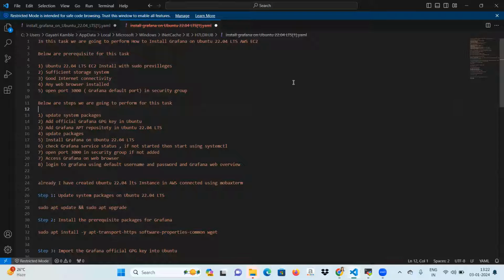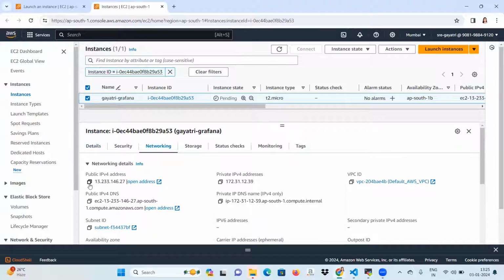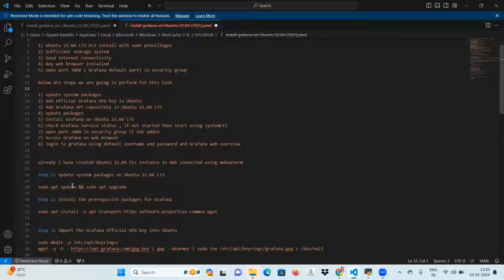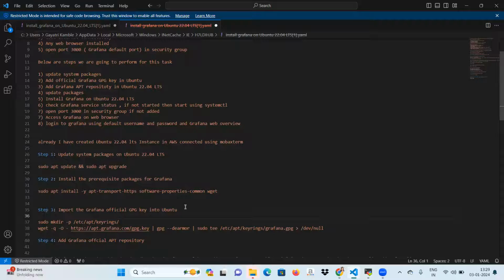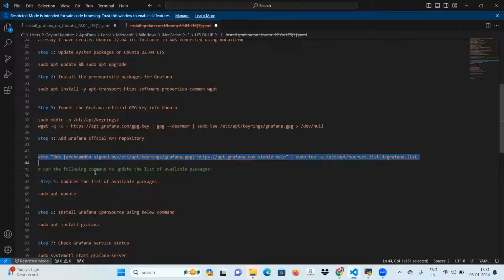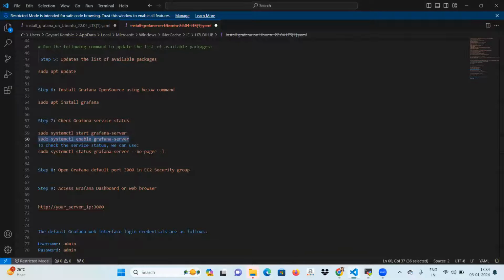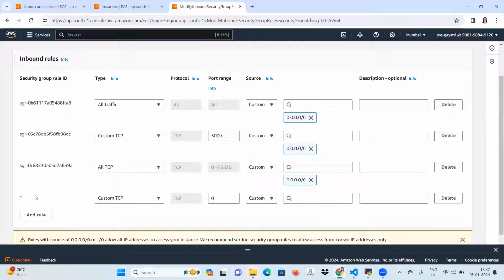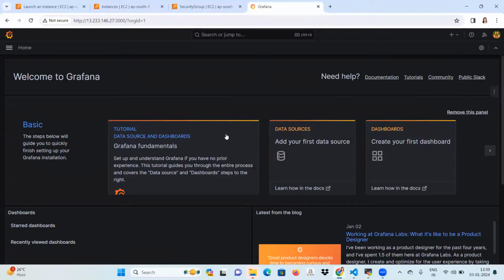How to Install Grafana on Ubuntu 22.04 LTS | Access Grafana Dashboard on Browser | Grafana Tutorial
In this video we are going to cover How to Install Grafana on Ubuntu 22.04 LTS | Access Grafana Dashboard on Browser | Grafana Tutorial
0:00 Add Grafana APT repository
10:00 Install Grafana on Ubuntu 22.04 LTS
14:00 Access Grafana on Web browser

Please find below step by step article on How to Install Grafana on Ubuntu 22.04 LTS